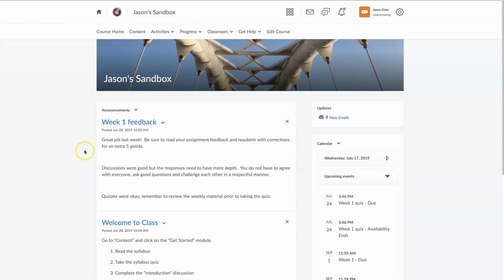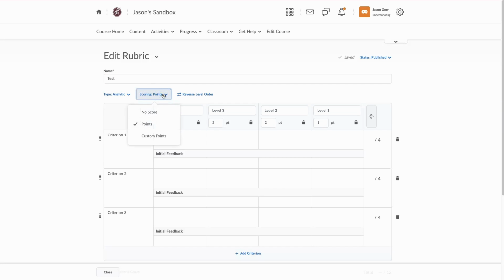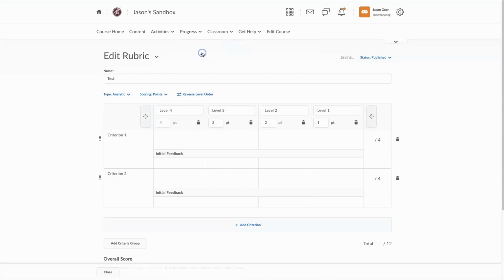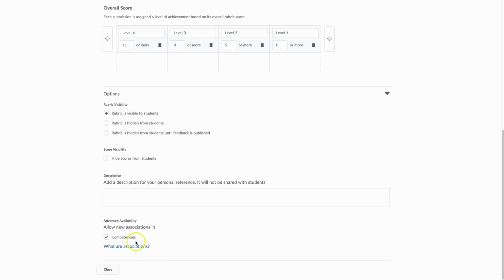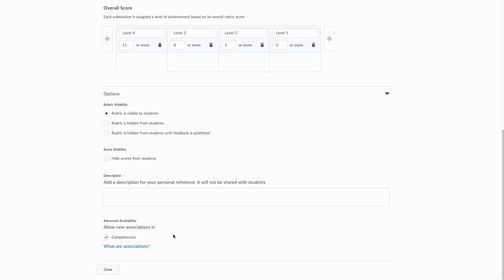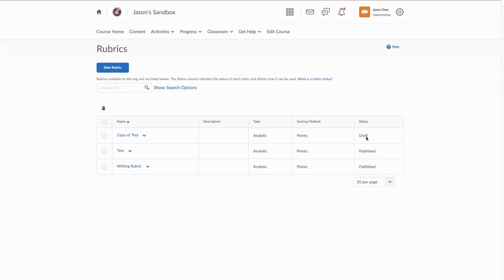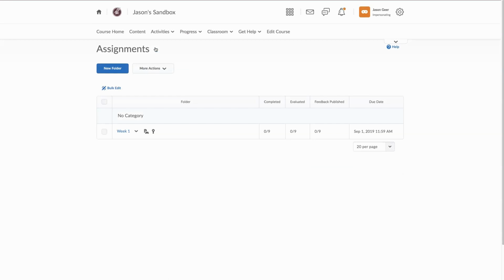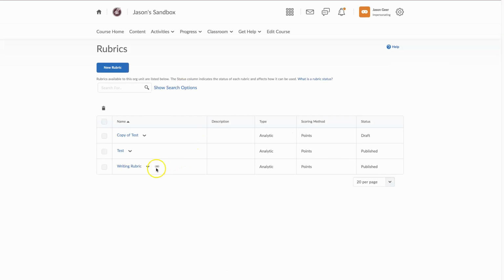Brightspace Tutorial: Creating Rubrics and Associating with Activities